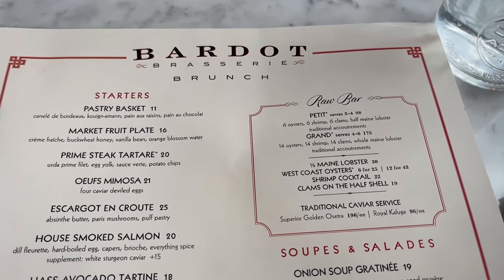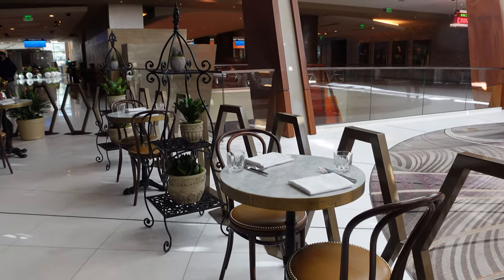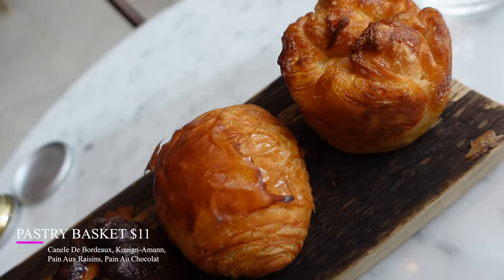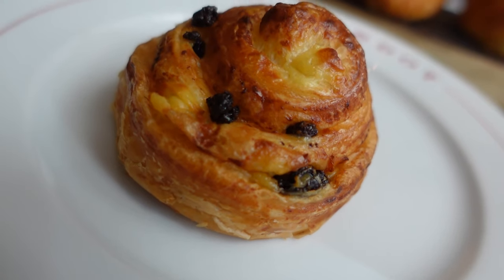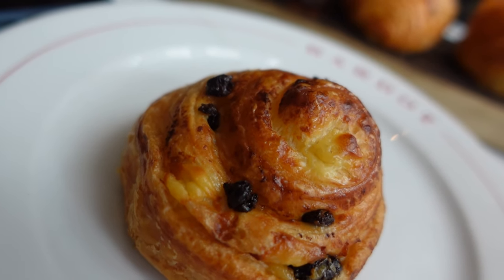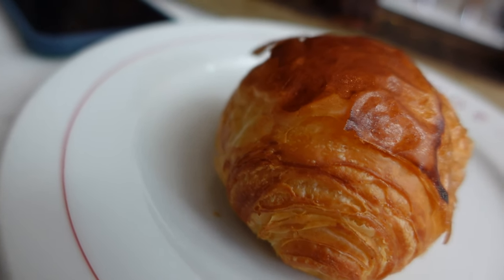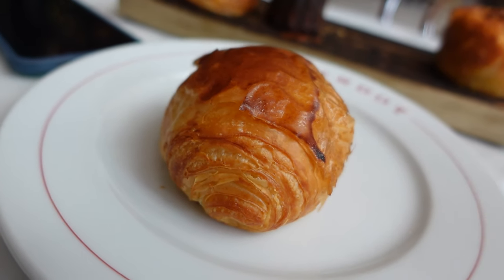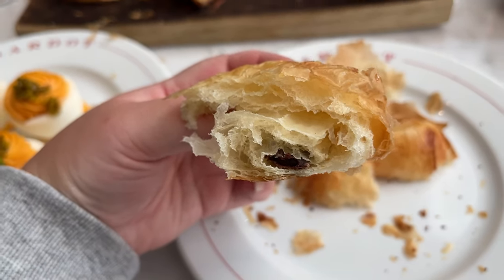Where To Eat In LAS VEGAS | Bardot Brasserie BRUNCH | Aria Resort 2021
Looking for where to have brunch in Las Vegas? Bardot Brasserie inside of the Aria Resort & Casino is one of my new favorite restaurants on the Las Vegas strip. Created by famed chef, Michael Mina, Bardot Brasserie offers a great French-inspired menu with a wide variety of foods to choose from. Filmed Nov 2021.

►  TIMESTAMPS:
00:00 Intro
00:50 Menu
01:37 Pastries
06:08 Deviled Eggs
07:21 Salmon Benedict